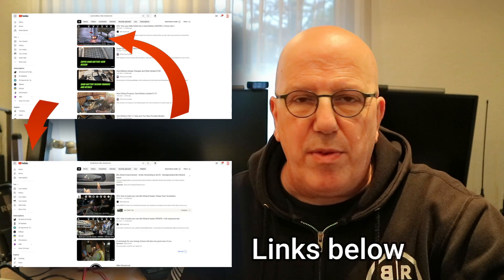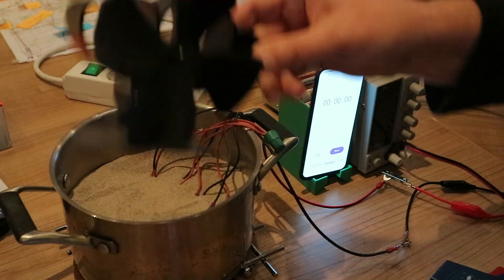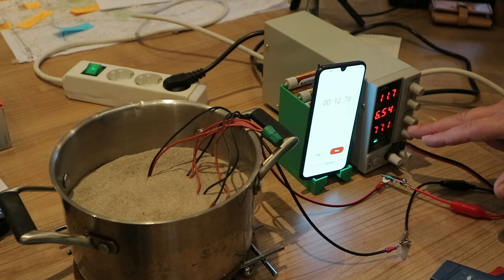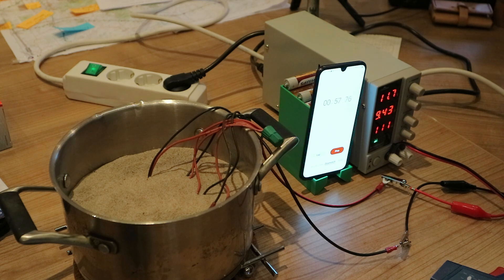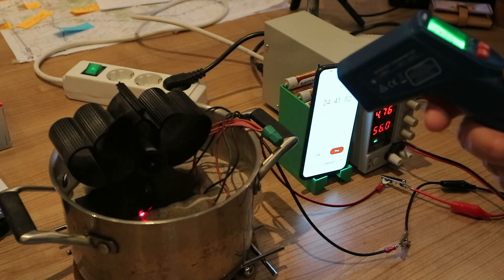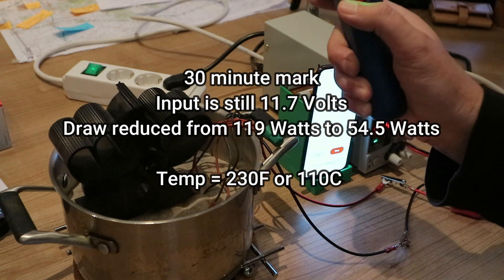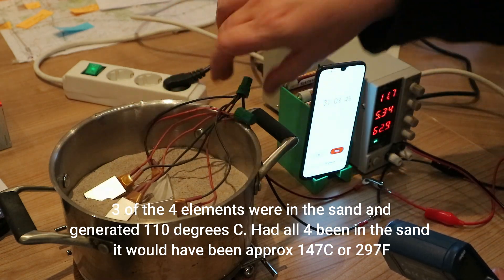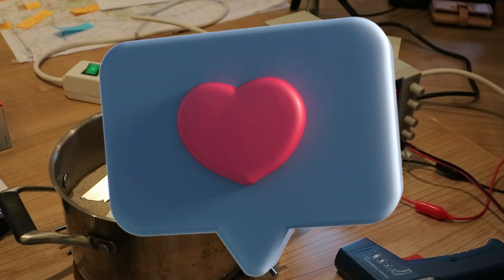#80 : Generating REAL heat with minimal power ( No BS or Clickbait )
After watching countless FAKE energy videos I decided to do my own test.

Materials used in the video :

Heat-powered stove fan

Power station

Heat elements
Make sure you get the 12V / 200 or 220 degree C version